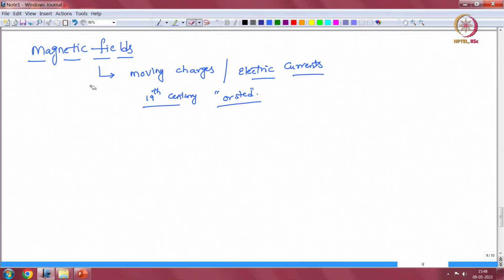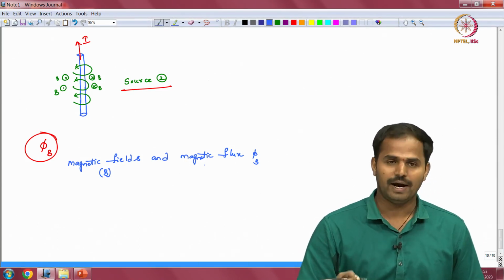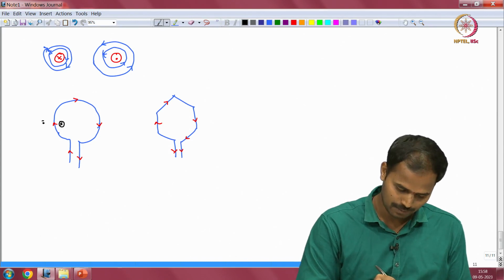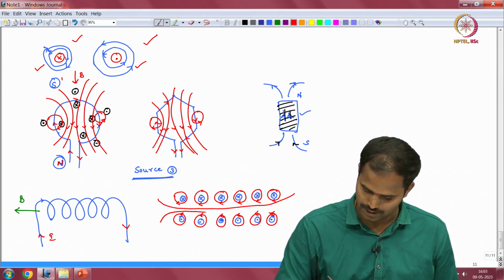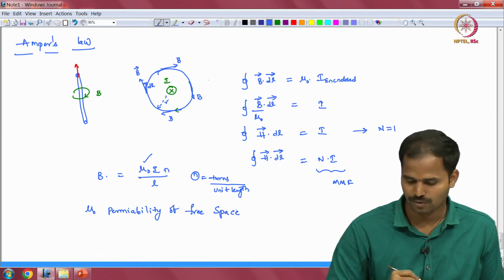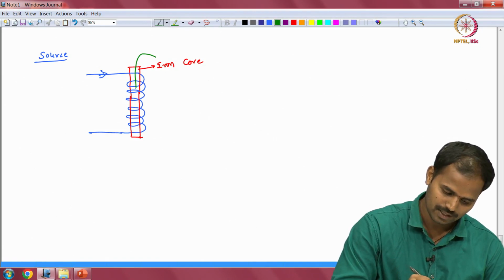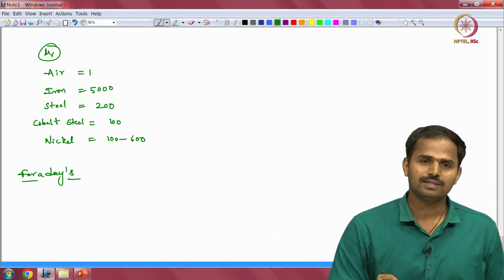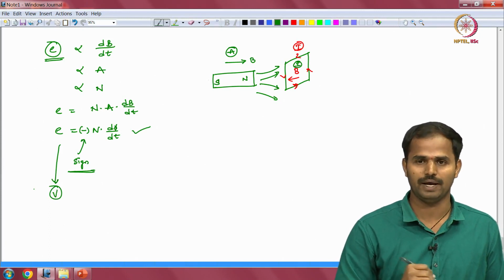Lec 03 Magnetic Fields-1